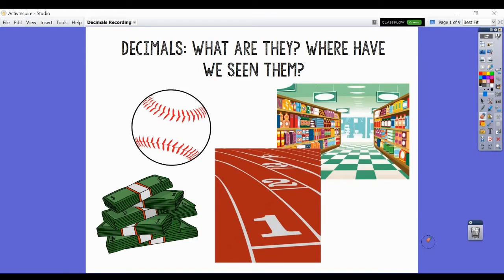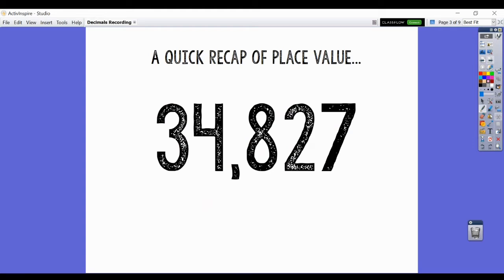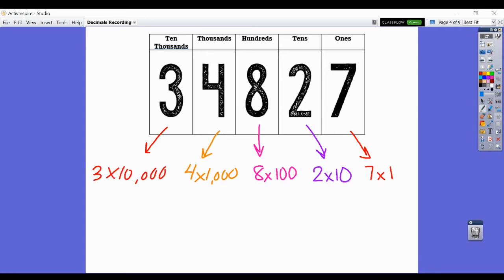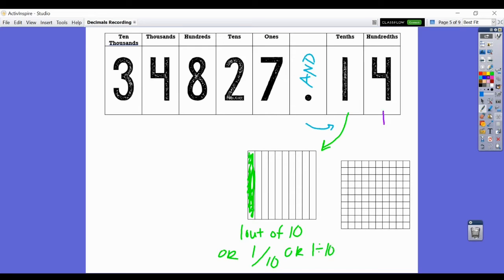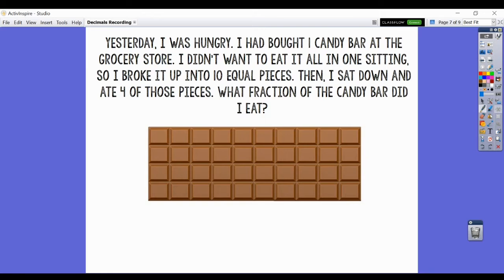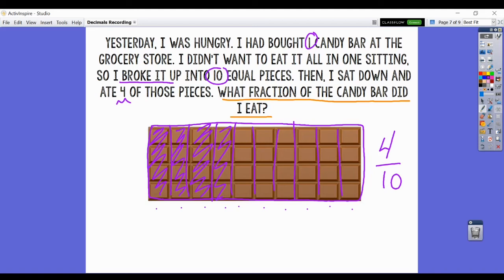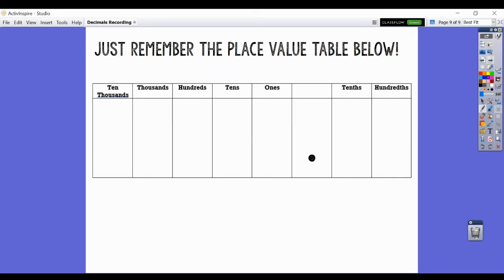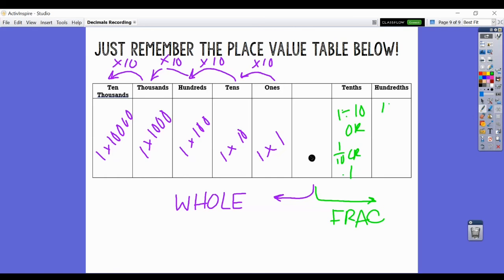Decimals Introduction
Decimals